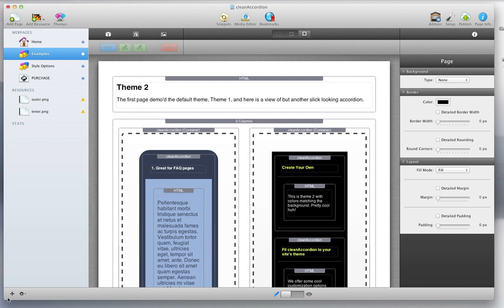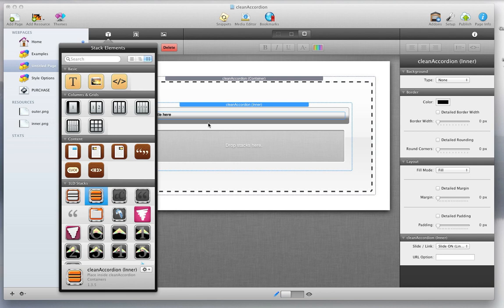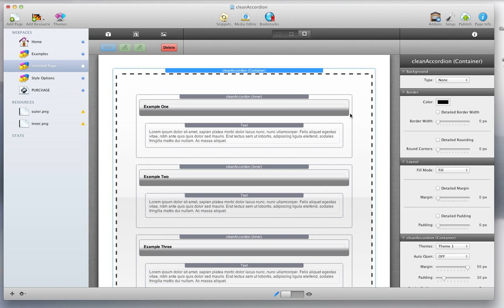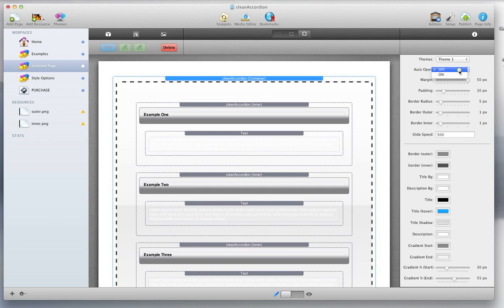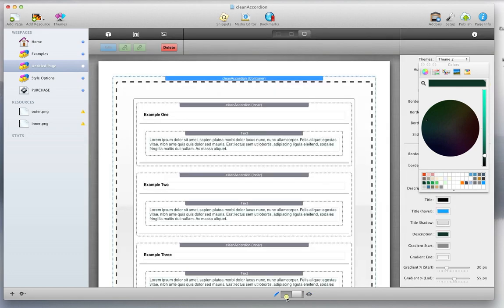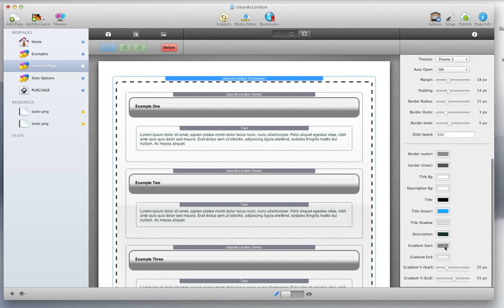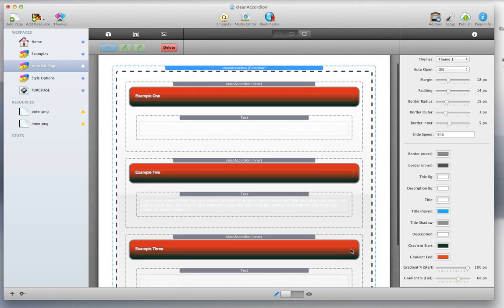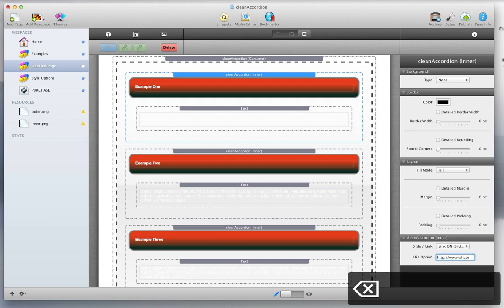cleanAccordion RapidWeaver Stack Tutorial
This tutorial covers the basic use and customization features for the cleanAccordion RapidWeaver Stack by 1LD